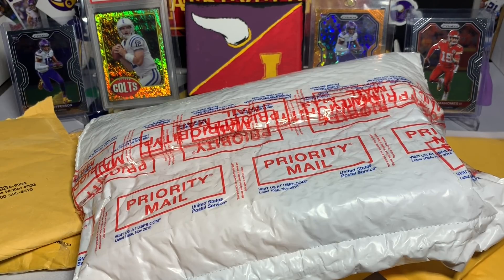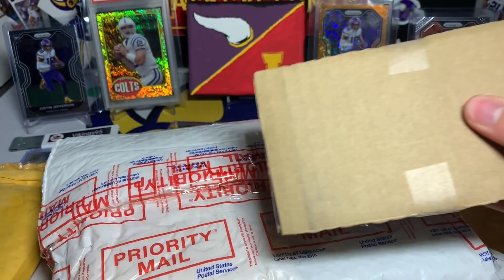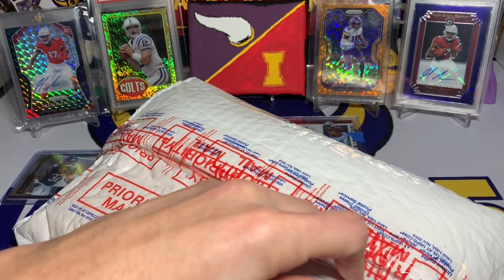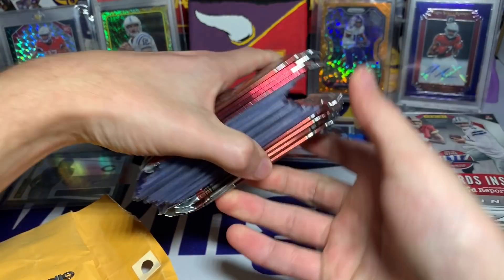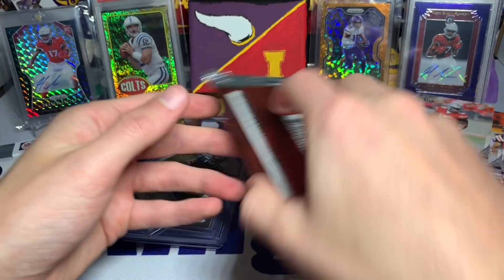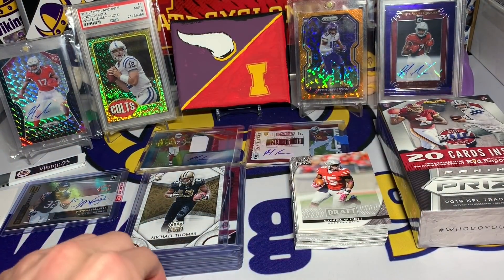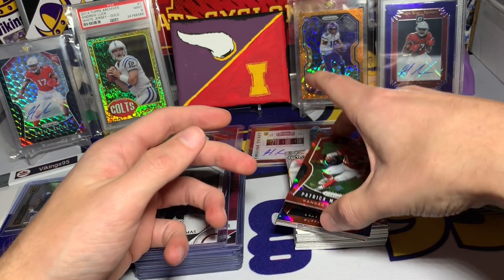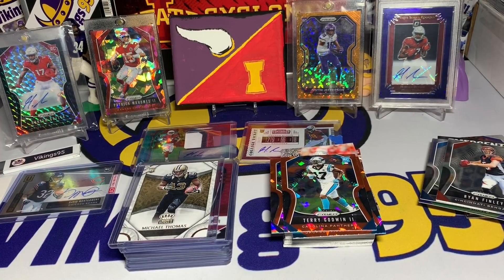Surprise 2019 Prizm Hanger with a BIG Pull In Today's Mail Day! Holy Grail Butler PC Add Too!!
I was definitely not expecting to open any packs in this mail day video.. but I received an AMAZING care Package from Gio (Packsandpacks87 on youtube), and he had sent a few loose leaf packs.. and a 2019 Prizm Hanger Box!! The 2019 Prizm hanger box DID NOT disappoint!! I was shocked, thank you so much Gio for the incredible package!! I also received a HUGE personal collection add that many people had a part in.. you will know it when you see it!! This was an awesome mail day, and this is just a great football card collecting community. You all are the best!! Have a great NFL Sunday!